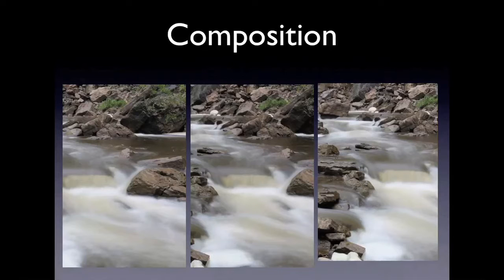Photo Composition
Tips and suggestions on proper composition when taking travel photographs.